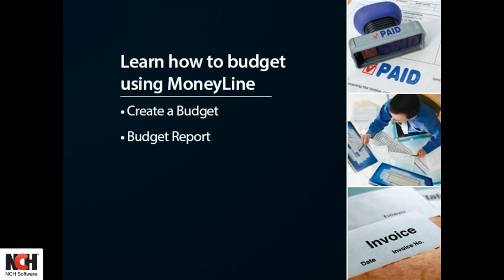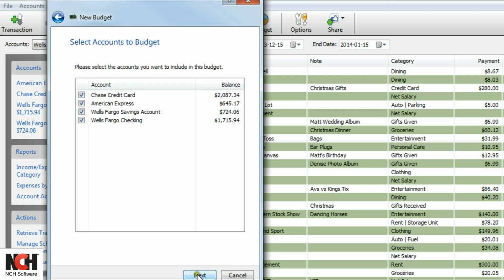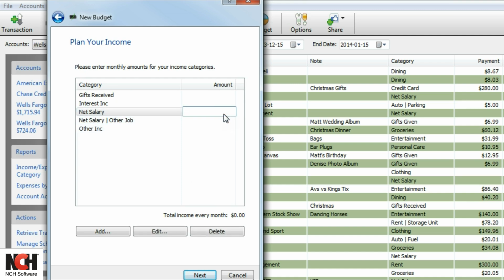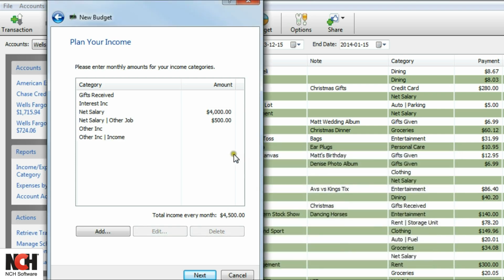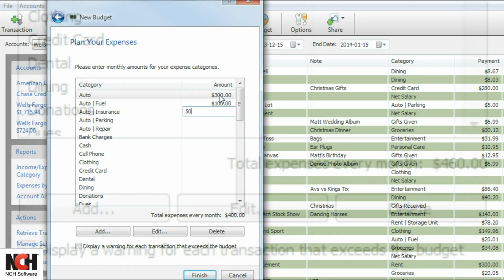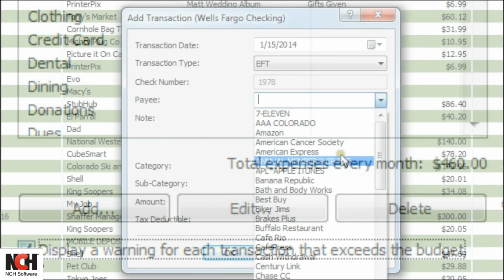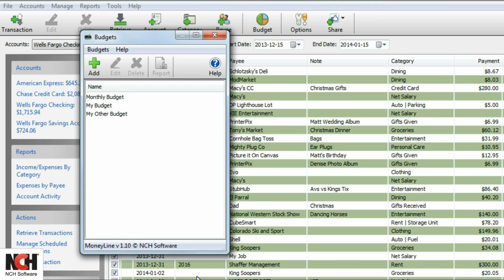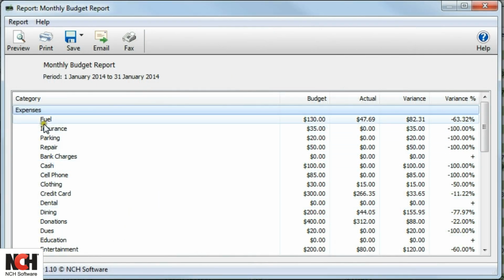How to Budget | MoneyLine Personal Finance Software Tutorial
This tutorial will show you how to use MoneyLine Personal Finance software to create and manage a budget.

This video will show you how to create a budget and how to generate a budget report.